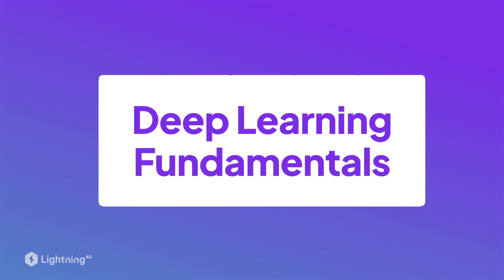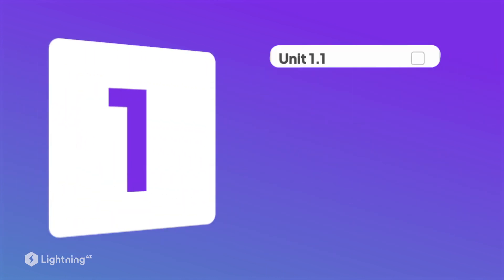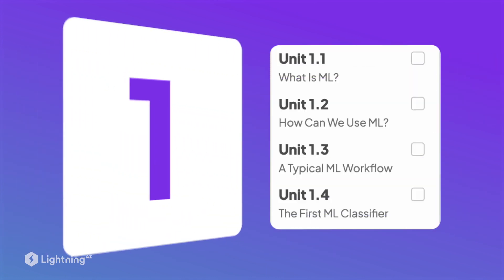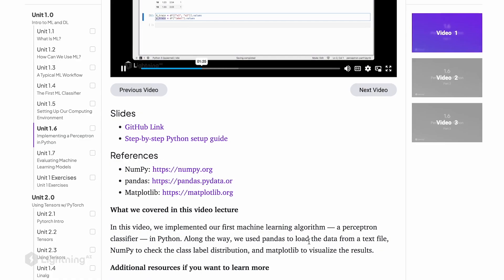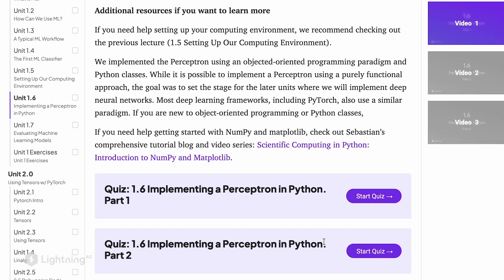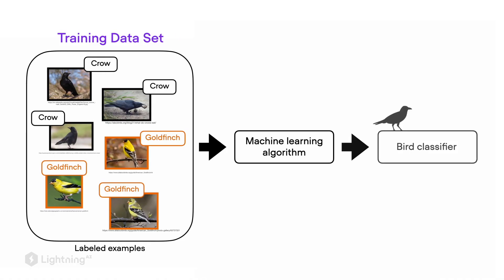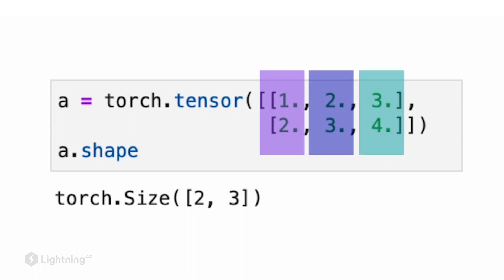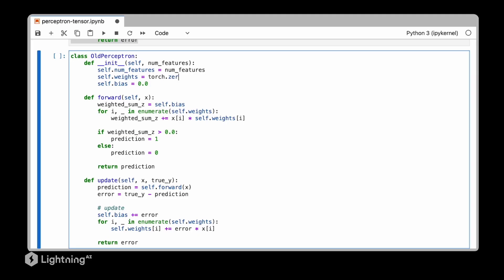Deep Learning Fundamentals with Sebastian Raschka - A New Educational Course from Lightning AI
Deep Learning Fundamentals is a free course on learning deep learning using a modern open-source stack.